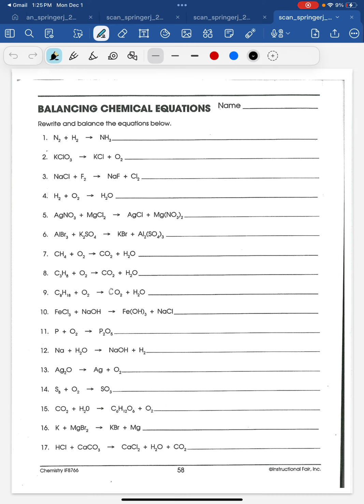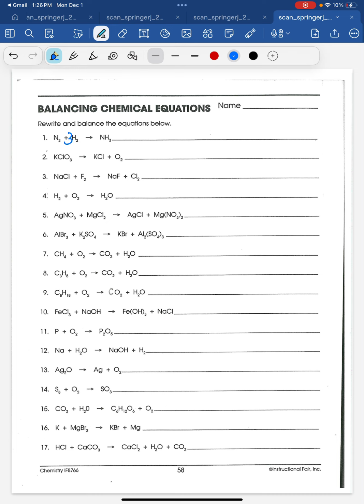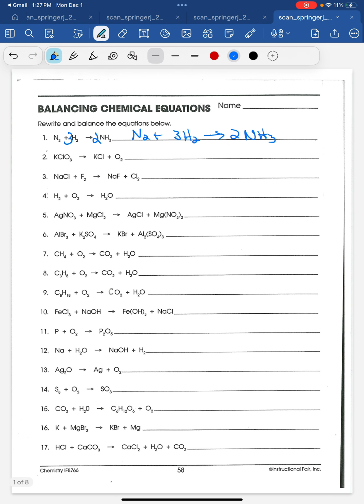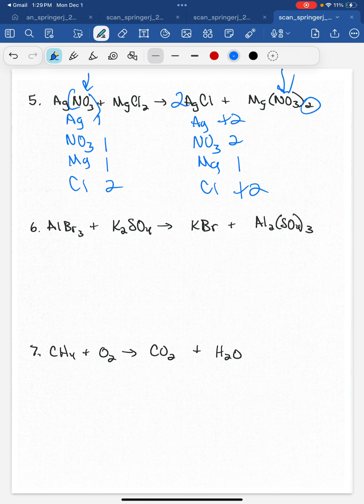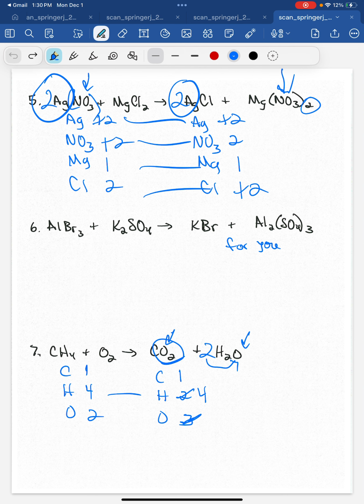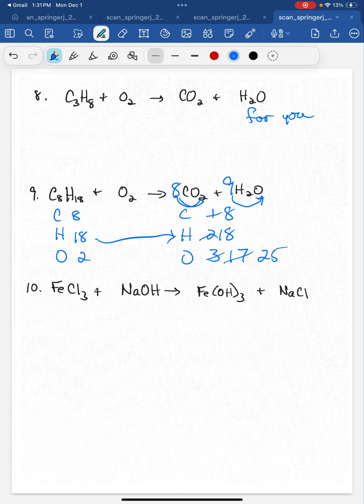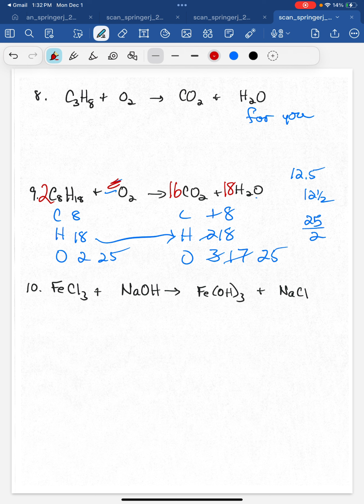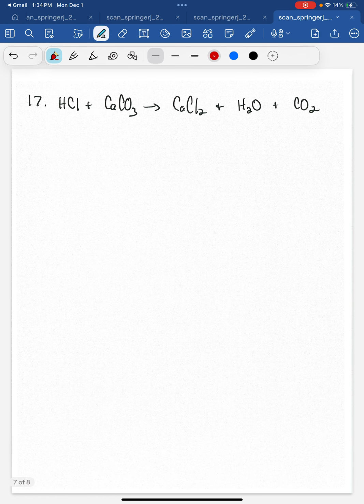Balancing equations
Assignment for 12/3/2025